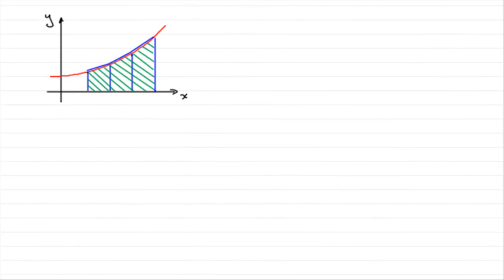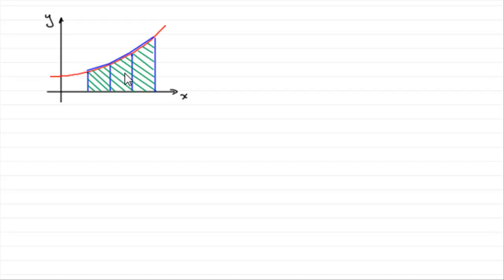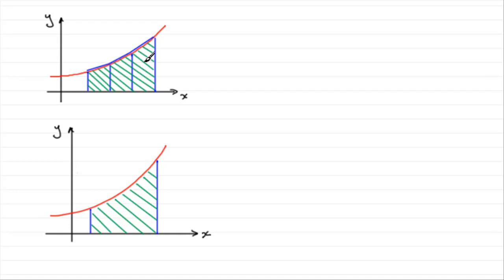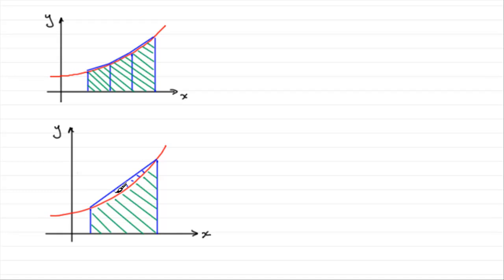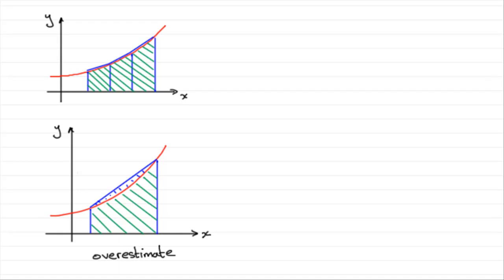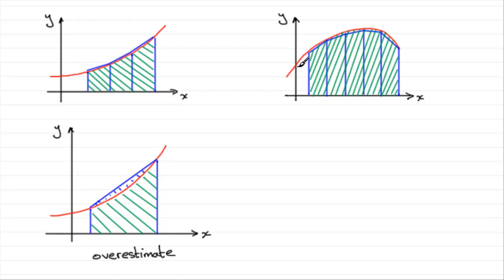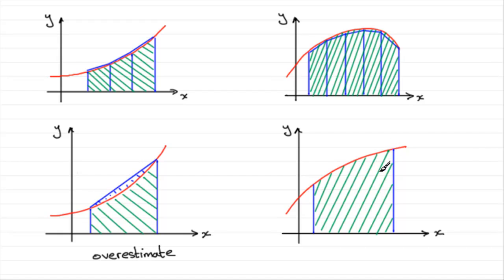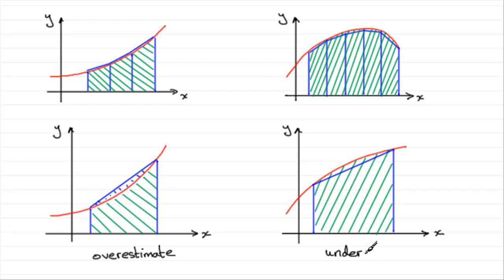Trapezium rule : Type of estimate - too big or too small? : ExamSolutions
Types of estimate when using the Trapezium rule.